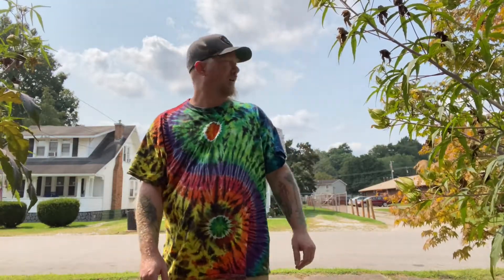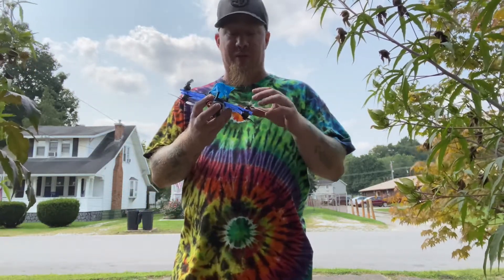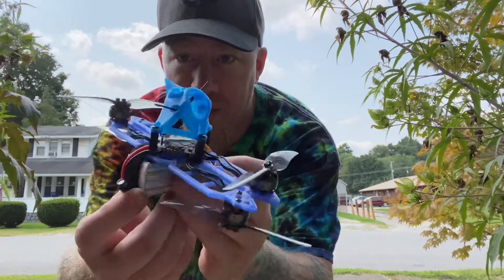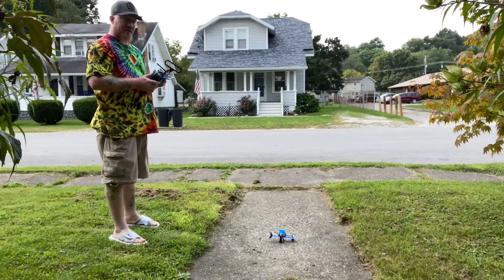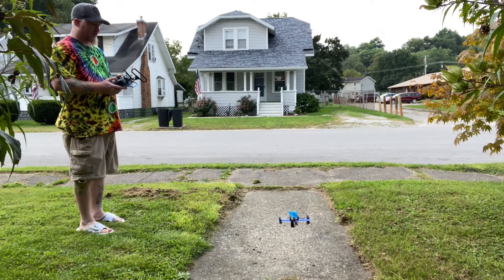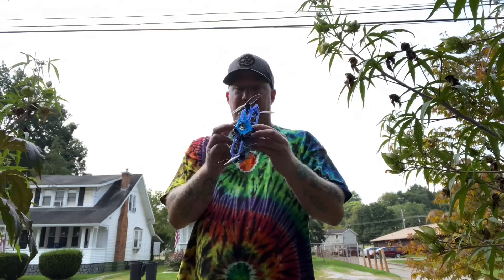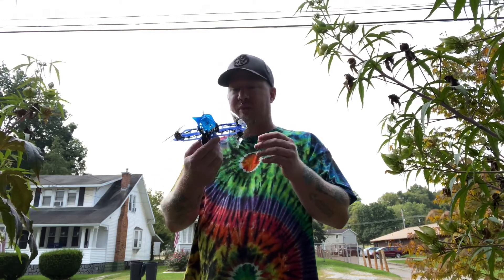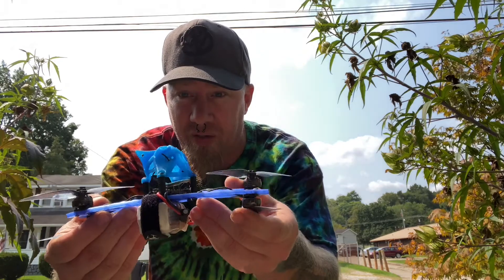Chinook drone aka The bone drone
So this is an experiment quad I built last night. A guy that goes by Jara Fpv on Facebook designed this frame and called it the chinook drone.
His original print design was for 11** motors with 9x9 mount pattern, I stretched and remixed the frame to use larger 12x12mm mount motors. This can be flown with 3” or 4” props. I also added side supports to attach a larger mutant twig canopy. I have a few more tweaks to do to my version, but once it’s finalized I’ll upload and link it here.